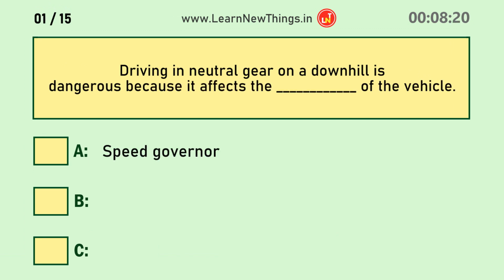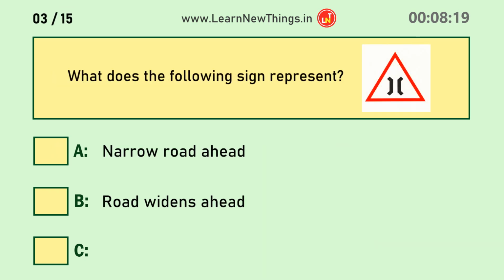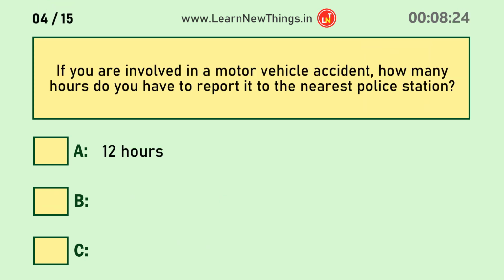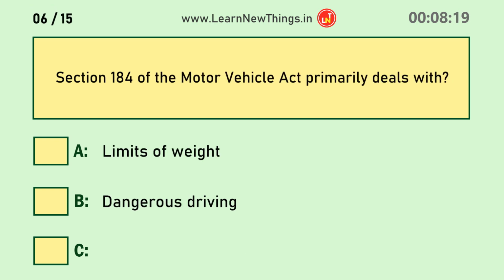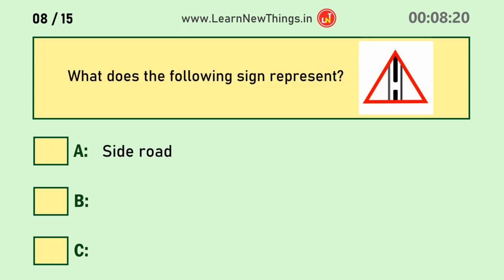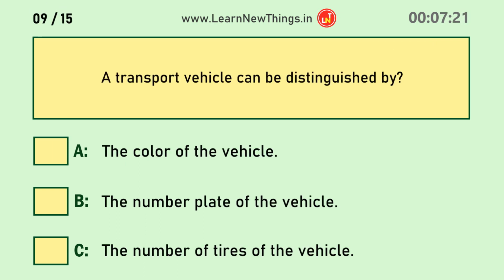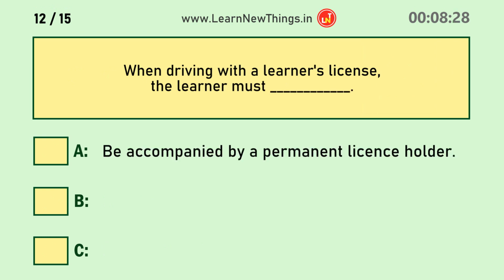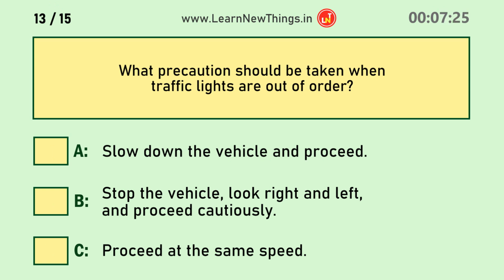Indian Driving Licence Test Questions & Answers - Set 5/12 | RTO Exam | Learner's License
In this video, 15 important questions asked in the Indian Driving Licence Test are included. Below are some of the questions in the video:

Overtaking when approaching a bend is _____________.
What should you do if you're approaching an unmanned railway crossing?
The practice of anticipating dangerous situations, despite adverse conditions or the mistakes of others when operating a motor vehicle is called?